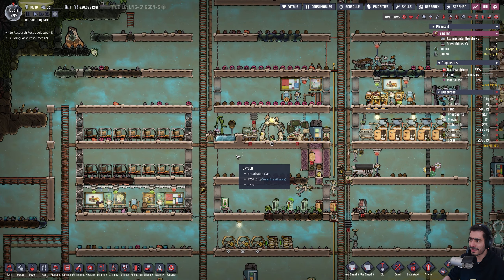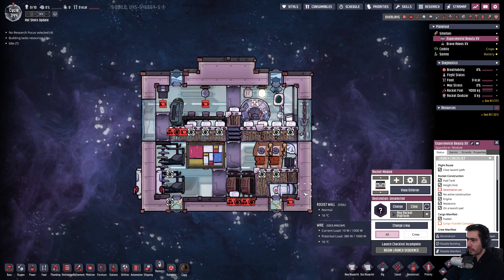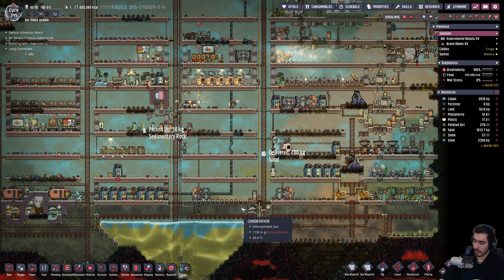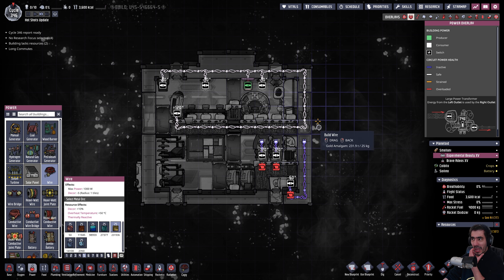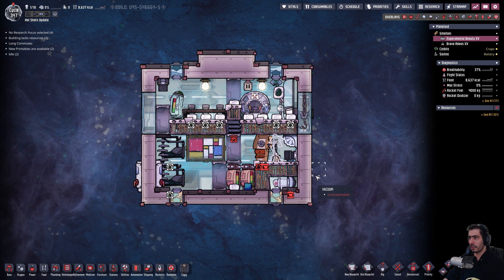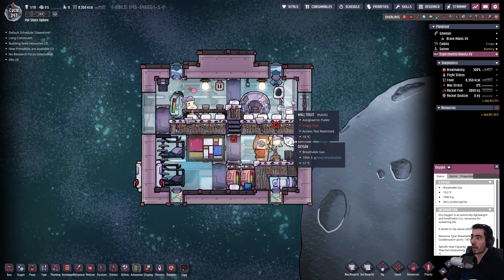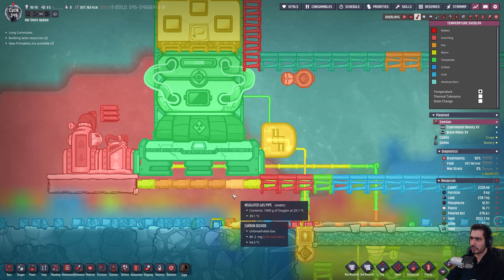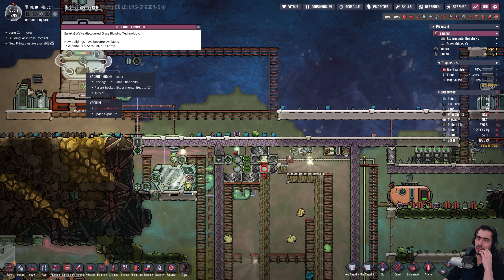Going to space.... kind of 🤔 : oxygennotincluded Ep. #38